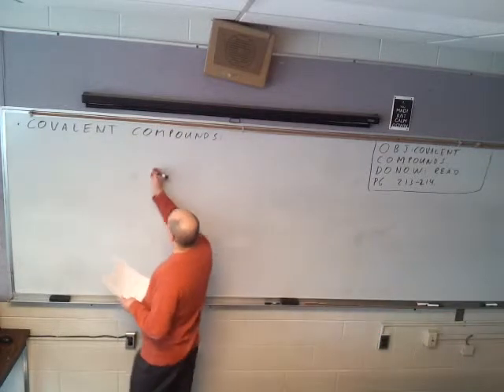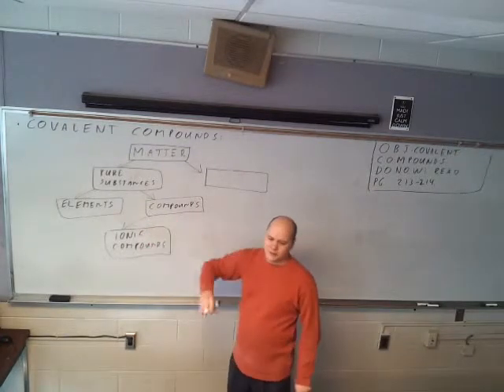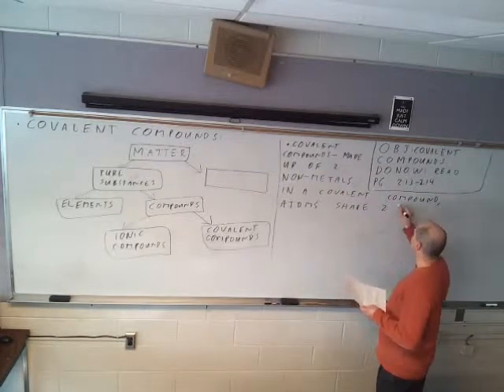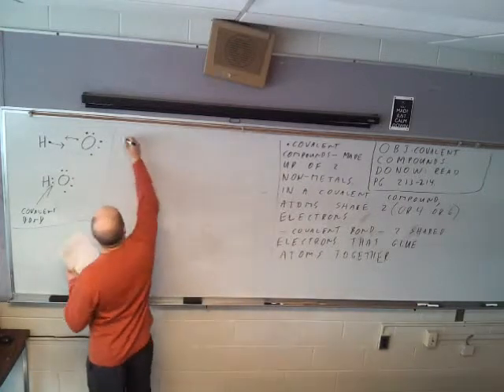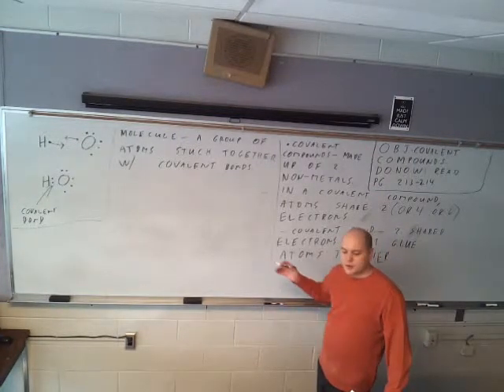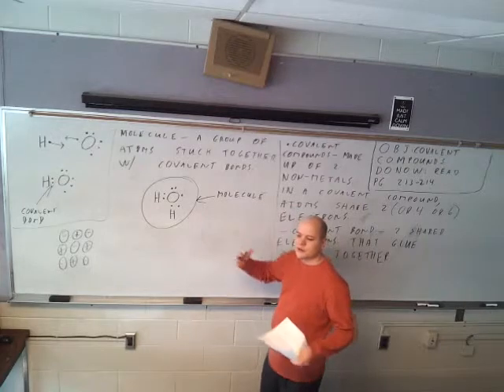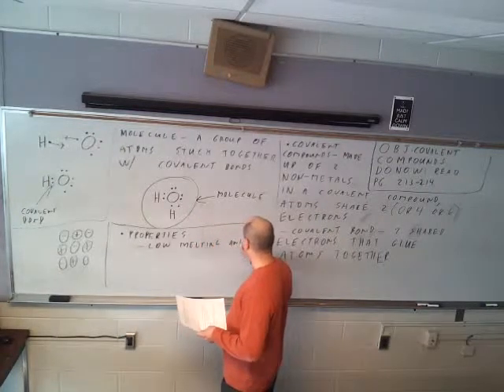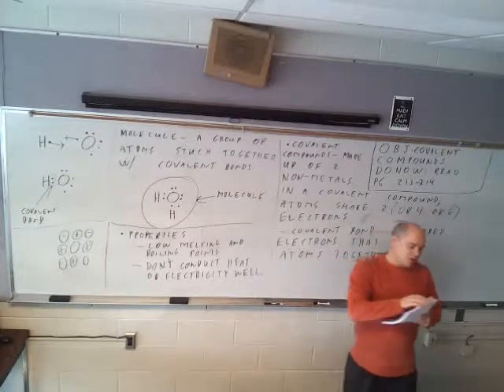4 8 Covalent Compounds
Introduction to covalent compounds and covalent bonds.